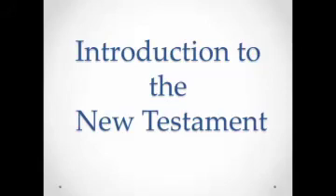NTI - Fields of Study in the New Testament - 1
A basic introductory course to the study of the New Testament materials.